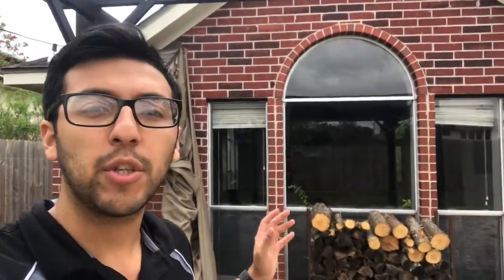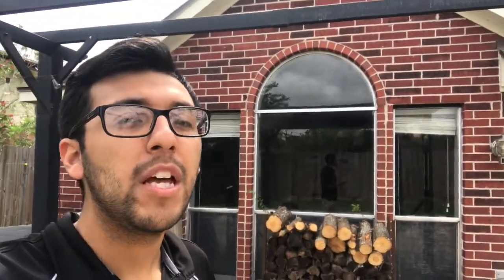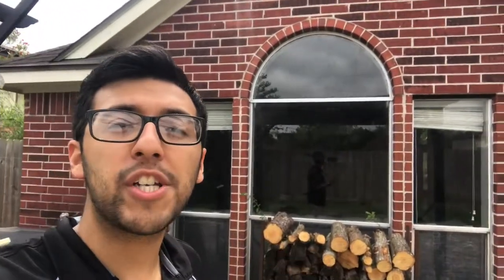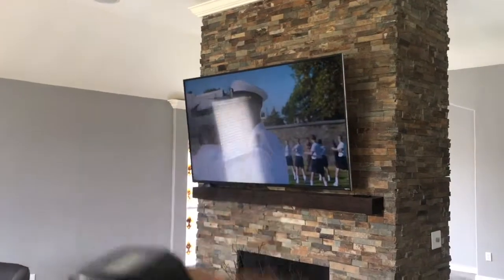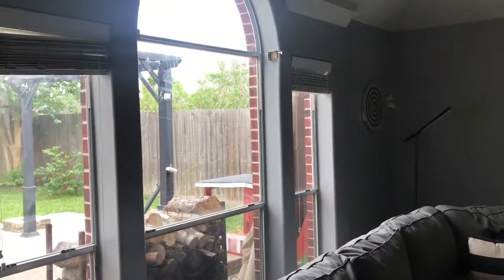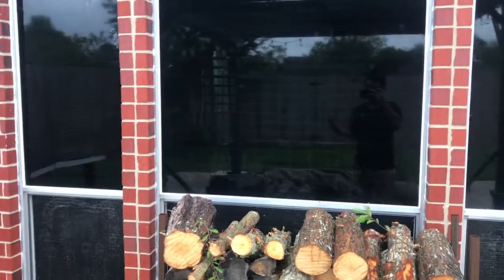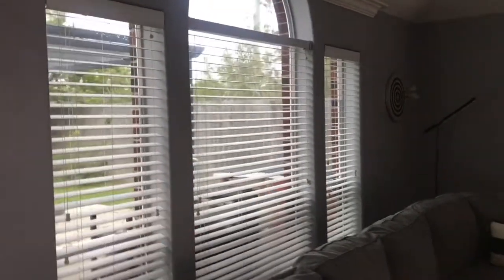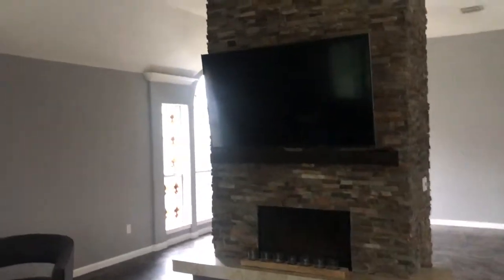Block Glare and Sunlight With Window Tint!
Installing Window Film on your home or building windows to help reduce sunlight and glare is a very cost effective method!

Installing window film shades such as 35%, 20%, & 5% will make a huge difference when it comes to reducing the amount of sunlight coming inside and glare on TV screens, computers, and tablets.

OR